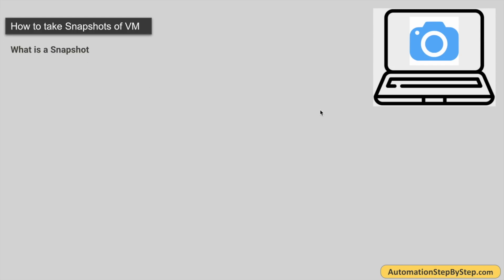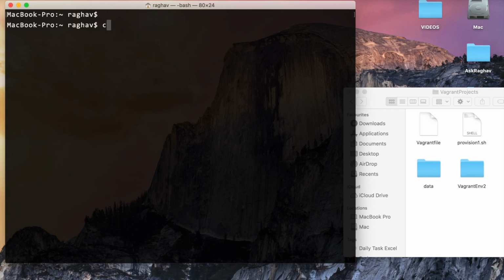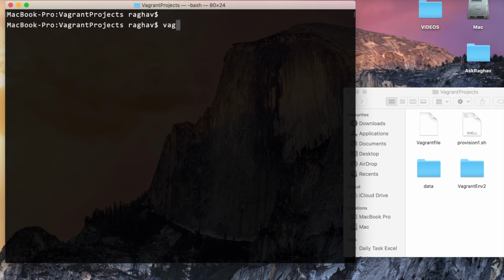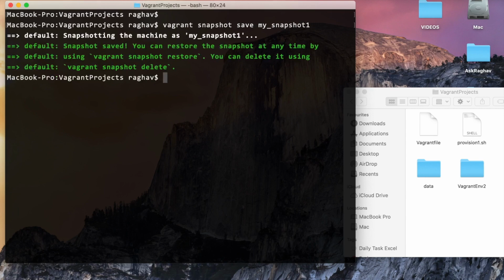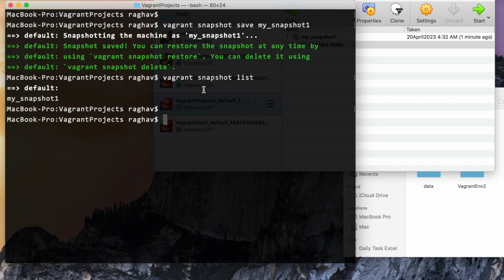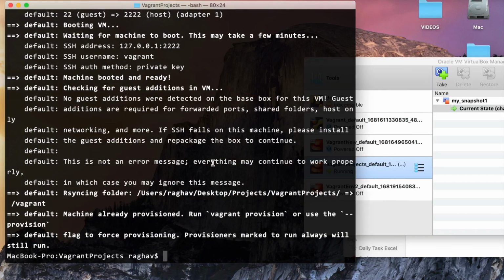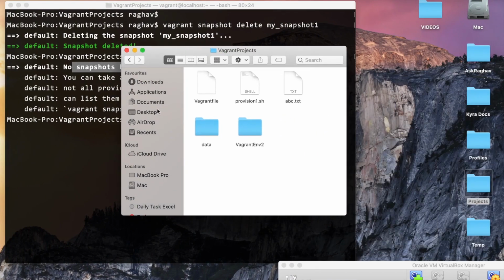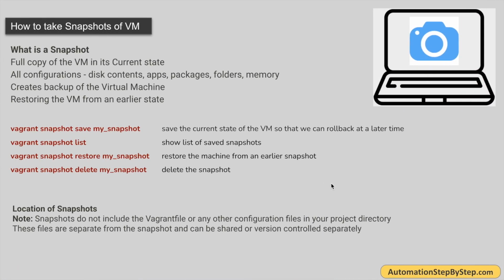7 | Step-by-Step guide | How to take VM Snapshots in Vagrant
What is a Snapshot
Full copy of the VM in its Current state
All configurations - disk contents, apps, packages, folders, memory
Creates backup of the Virtual Machine
Restoring the VM from an earlier state

vagrant snapshot save my_snapshot  - save the current state of the VM so that we can rollback at a later time

vagrant snapshot list - show list of saved snapshots

vagrant snapshot restore my_snapshot - restore the machine from an earlier snapshot

vagrant snapshot delete my_snapshot - delete the snapshot

Location of Snapshots
Note: Snapshots do not include the Vagrantfile or any other configuration files in your project directory
These files are separate from the snapshot and can be shared or version controlled separately

Raghav Pal

▬▬▬▬ USEFUL LINKS ▬▬▬▬